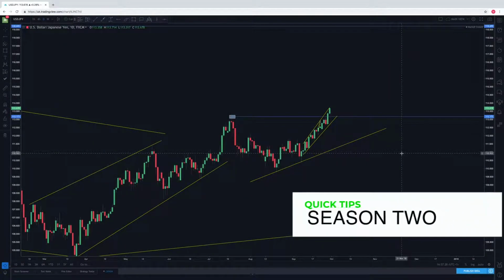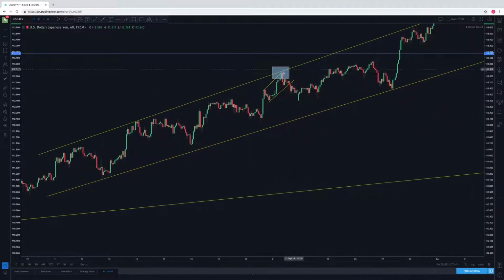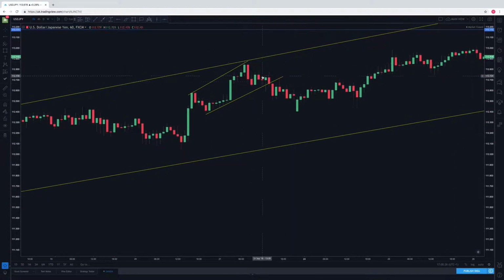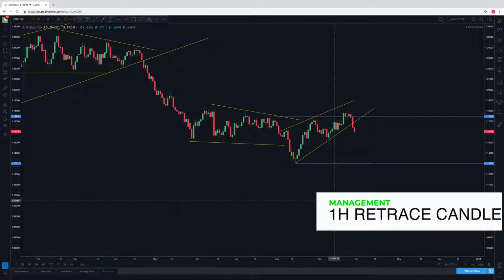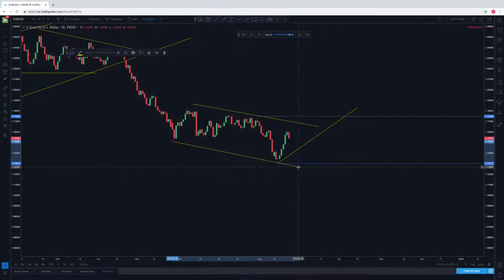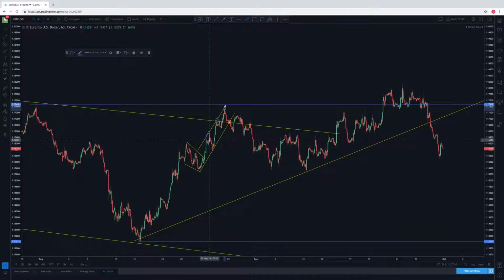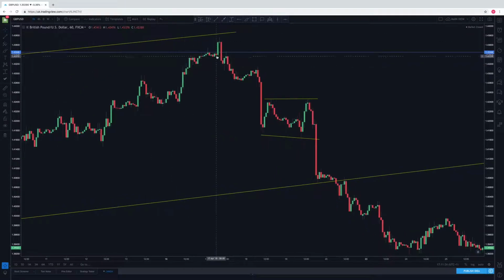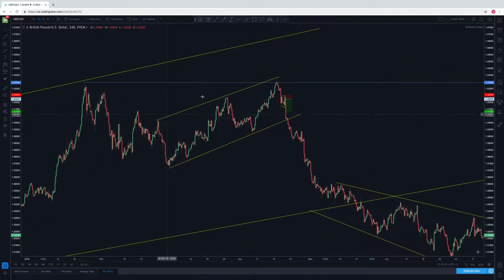2.Nến Retrace 1H